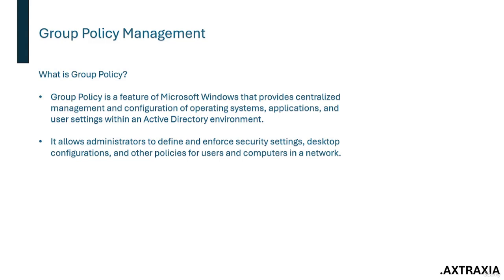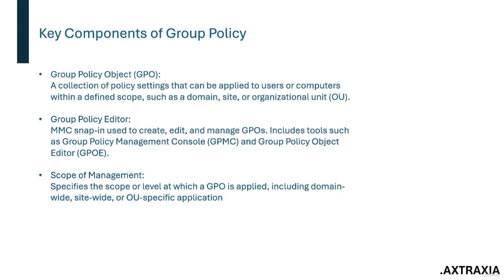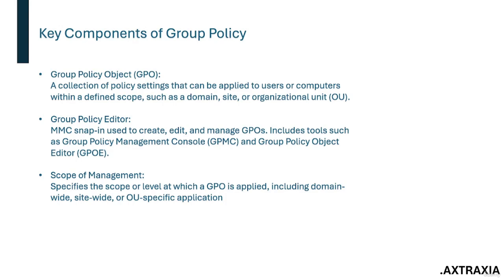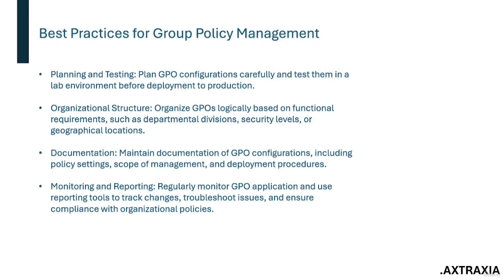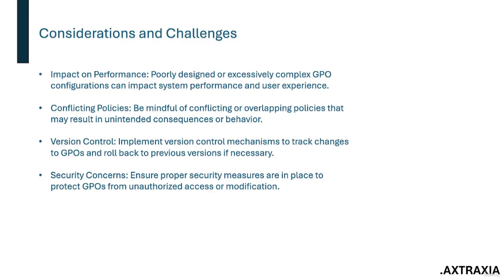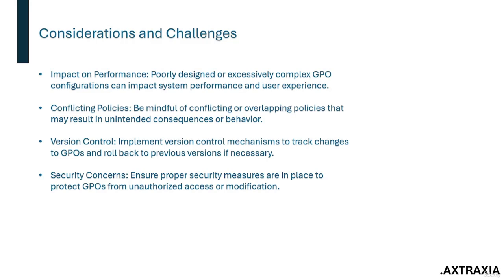34 Group Policy Management Theory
Group Policy Management Theory
Overview: Group Policy Management is a feature in Microsoft Windows that allows administrators to manage and configure operating system settings, applications, and user environments across a network. It utilizes Group Policy Objects (GPOs) to enforce specific configurations on user accounts and computers within an Active Directory (AD) domain.

Key Concepts
Group Policy Objects (GPOs):

GPOs are collections of settings that define how a system or user should behave. They can control a wide range of settings, including security options, software installation, and user interface configurations.
GPOs can be linked to sites, domains, or organizational units (OUs) within Active Directory, allowing for granular control over policies.
Active Directory Integration:

Group Policy works in conjunction with Active Directory, allowing for centralized management of user accounts and computers.
Policies are applied based on the hierarchy of the AD structure, ensuring that settings can be inherited and overridden as necessary.
Types of Policies:

User Configuration: Settings that apply to user accounts, affecting how users interact with their environments (e.g., desktop settings, folder redirection).
Computer Configuration: Settings that apply to computers, impacting system behavior and security settings (e.g., security policies, software installation).
Processing Order:

Group Policy follows a specific processing order: Local GPO, Site GPO, Domain GPO, and then OU GPOs. This order determines how policies are applied and which policies take precedence if there are conflicts.
Inheritance allows settings from higher levels to propagate down to lower levels, but administrators can block or enforce inheritance as needed.
Security Filtering and Delegation:

Administrators can use security filtering to specify which users or groups a GPO applies to, enabling fine-tuned control over policy application.
Delegation allows admins to assign permissions for managing specific GPOs, enabling collaboration among IT staff while maintaining security.
Group Policy Management Console (GPMC):

GPMC is the primary interface for managing Group Policy. It provides tools for creating, editing, and linking GPOs, as well as reporting and troubleshooting capabilities.
The console allows administrators to view the status of GPOs and their application results on targeted computers and users.
Troubleshooting and Reporting:

Tools like the Group Policy Results Wizard and Group Policy Modeling Wizard help troubleshoot GPO application issues, allowing admins to simulate policy effects before deployment.
Logs and event viewer entries can provide insights into GPO processing errors and conflicts.
Best Practices:

Organize GPOs logically to avoid complexity and confusion. Use descriptive names and comments for easy identification.
Test GPOs in a controlled environment before widespread deployment to minimize disruptions.
Regularly review and clean up unused or conflicting GPOs to maintain an efficient management environment.
Conclusion
Group Policy Management is a powerful tool for IT administrators, enabling centralized control over user and computer settings within an Active Directory environment. By understanding its principles and capabilities, organizations can enhance security, streamline configurations, and ensure consistent user experiences across their networks.